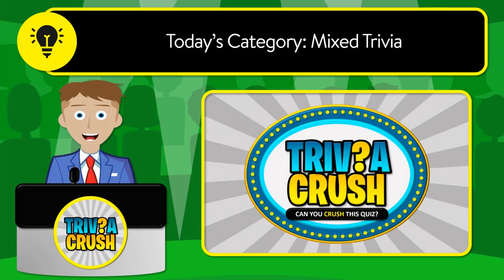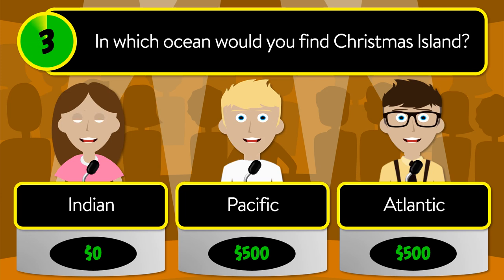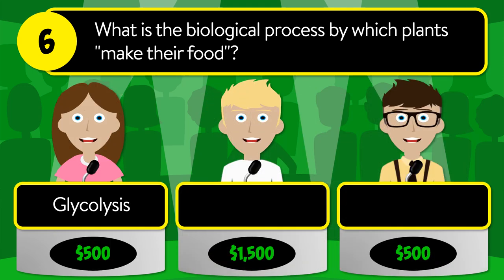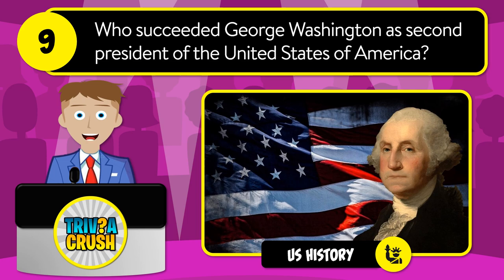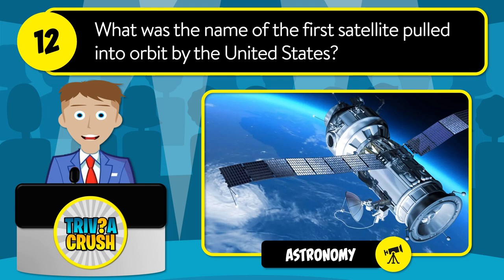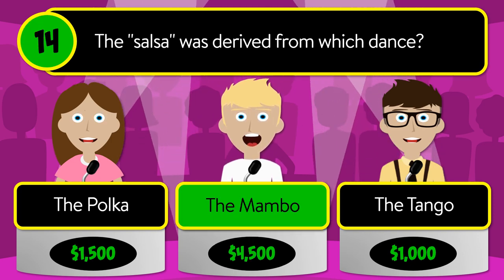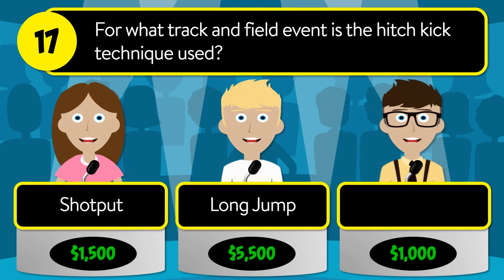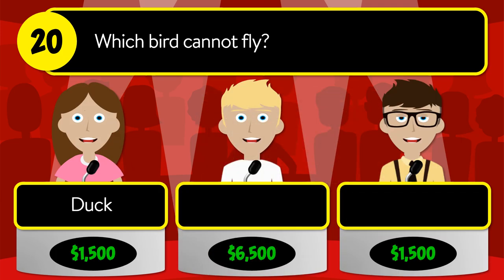✅ TEST YOUR KNOWLEDGE! - 20 Mixed Trivia Quiz Questions in a Unique Game Show Format. Round 8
✅ TEST YOUR KNOWLEDGE! - 20 Mixed Trivia Quiz Questions in a Unique Game Show Format.

Which of these is an ingredient of sake?

A - Grapes
B - Soy
C - Rice

In the nursery rhyme "Old Mother Hubbard", what did she look for in the cupboard?

A - A Can of Soup
B - A Bone
C - Curds and Whey

In which ocean would you find Christmas Island?

A - Indian
B - Pacific
C - Atlantic

In which video did Michael Jackson first perform his famous moonwalk in 1983?

A - Thriller
B - Billie Jean
C - Bad

Who first published the Theory of Relativity?

A - Isaac Newton
B - Albert Einstein
C - Stephen Hawking

What is the biological process by which plants "make their food"?

A - Glycolysis
B - Photosynthesis
C - Respiration

What kind of fish is calamari?

A - Squid
B - Shellfish
C - Octopus

How many sides does a hexagon have?

A - 5
B - 6
C - 8

Who succeeded George Washington as second president of the United States of America?

A - John Adams
B - Thomas Jefferson
C - Andrew Jackson

What type of art is "art deco"?

A - Sculpture
B - Painting
C - Architecture

How many teaspoons are in a tablespoon?

A - 2
B - 3
C - 5

What was the name of the first satellite pulled into orbit by the United States?

A - Sputnik
B - Explorer I
C - Explorer II

What does the "e" stand for in email?

A - Envelope
B - Electronic
C - Internet

The "salsa" was derived from which dance?

A - The Polka
B - The Mambo
C - The Tango

How many "canine" teeth does a human adult have?

A - 2
B - 4
C - 8

In the sentence, “Sally is a very good person,” what part of speech is the word “very”?

A - Adjective
B - Adverb
C - Pronoun

For what track and field event is the hitch kick technique used?

A - Shotput
B - Long Jump
C - High Jump

What ancient civilization built the Machu Picchu complex in Peru?

A - Maya
B - Aztec
C - Inca

What is the diameter of a basketball hoop in inches?

A - 16
B - 18
C - 24

Which bird cannot fly?

A - Duck
B - Ostrich
C - Chicken

Answers:

1.  Rice
2.  A Bone
3.  Indian
4.  Billie Jean
5.  Albert Einstein
6.  Photosynthesis
7.  Squid
8.  6
9.  John Adams
10. Architecture
11. 3
12. Explorer I
13. Electronic
14. The Mambo
15. 4
16. Adverb
17. Long Jump
18. Inca
19. 18
20. Ostrich